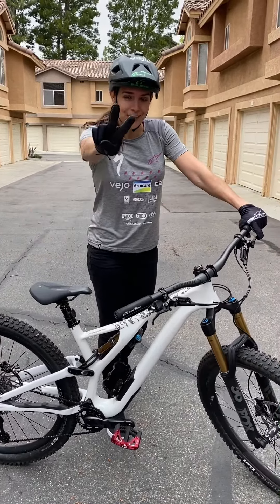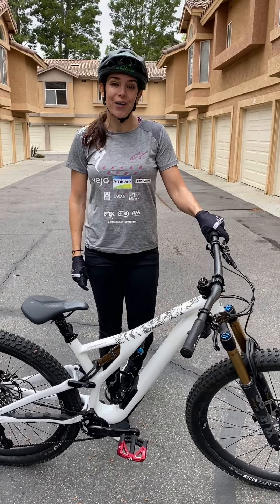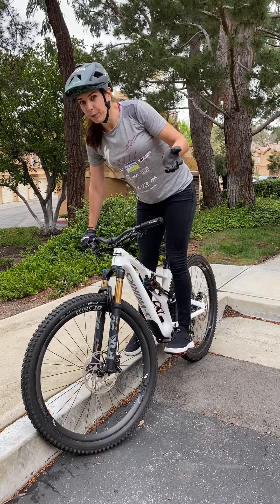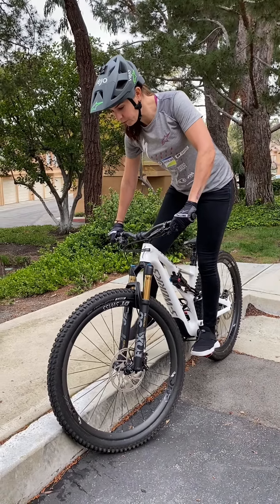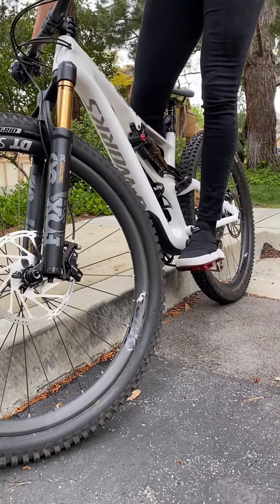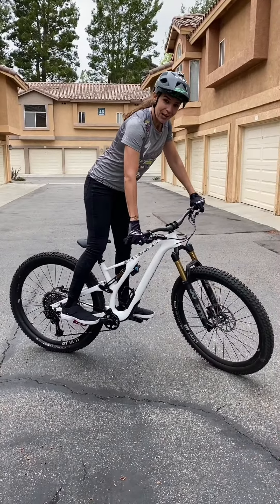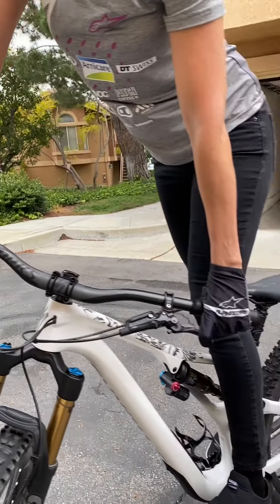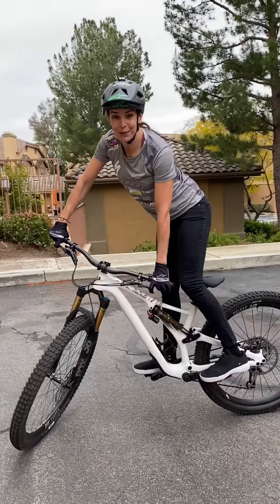How to do a Mountain Bike track stand! - Basic Mountain Bike Skills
In today's back to basics I will explain to you how to do a track stand. A track stand is easy to practice at home and a great way to find your balance while standing still on your bike! Goodluck!

If you guys like the video I can always make a longer and horizontal one just for YouTube!

Happy trails!
- Anneke